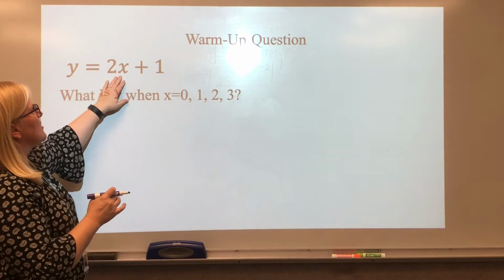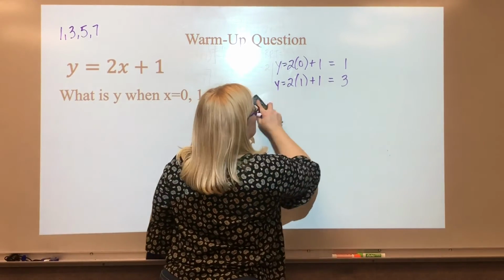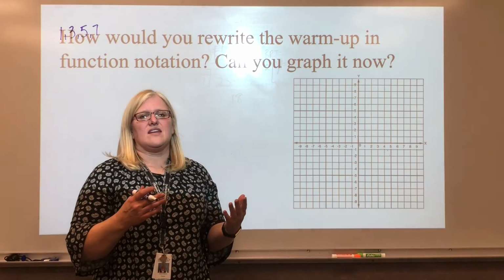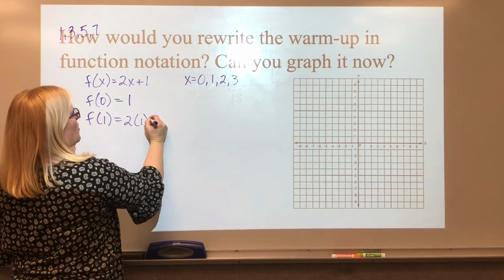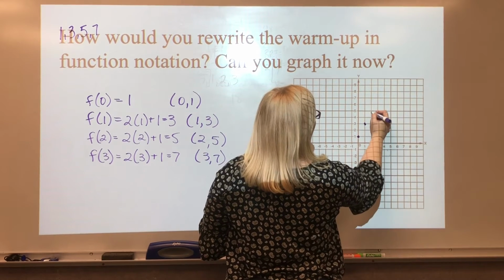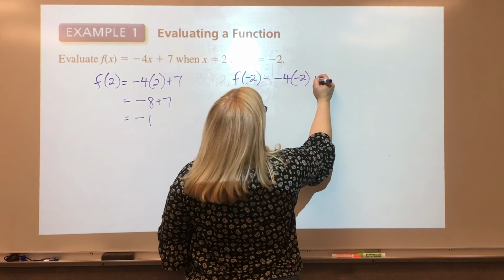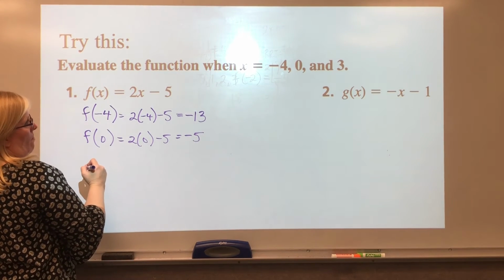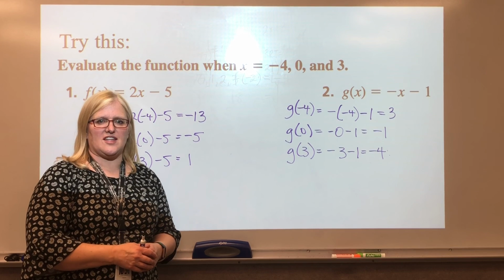SM1 33, Part 1